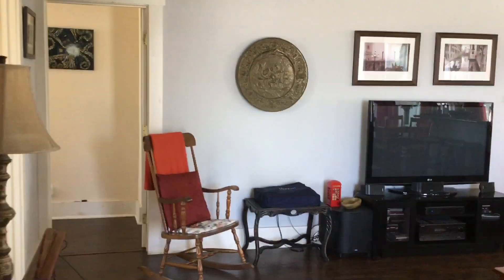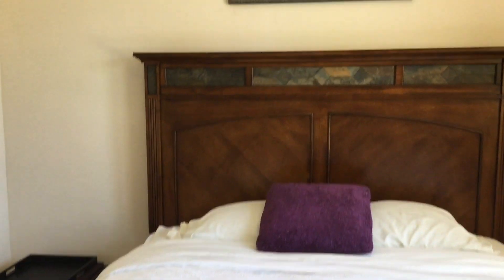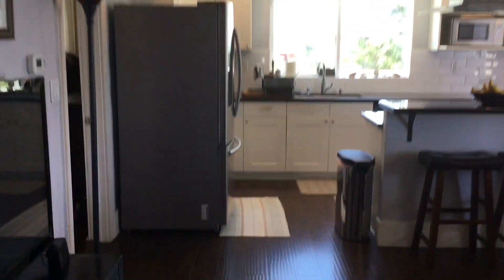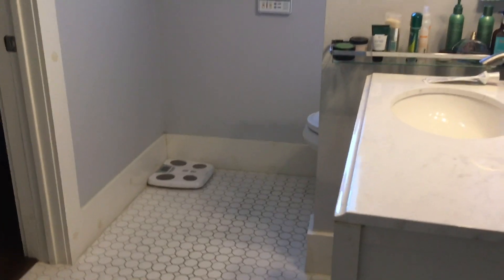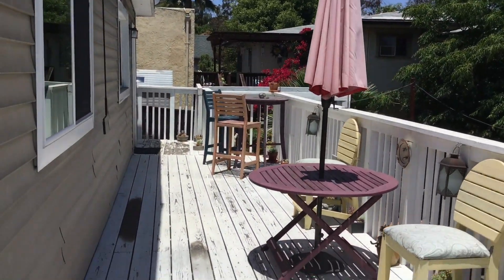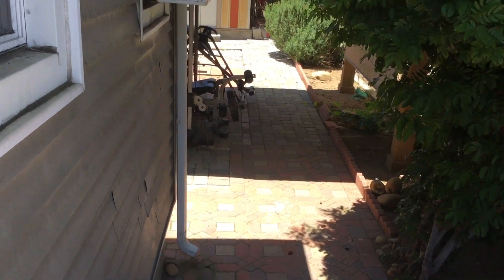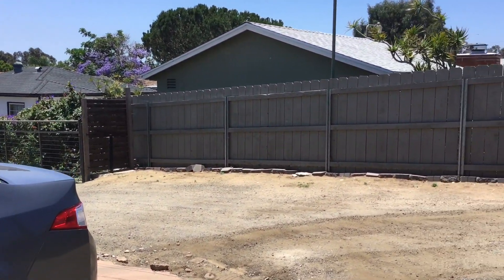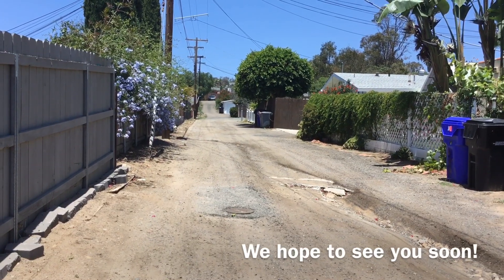3611 Fir St - 3bd, 2ba, Spacious Open Floorplan, Remodeled 2012, No Carpet, AC, Large Yard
Located in South Park

* Home was remodeled in 2012**

CROSS STREETS: Paramount Dr.

3 Bedroom
2 Bathroom
Estimated 1460 SqFt
Single Family Home
2 Parking Spaces
Has Solar

Refrigerator
Stove/Oven - Gas
Microwave
Dishwasher
Stainless Steel Appliances
Kitchen Island
Quartz Countertops
Tile Backsplash

*NO Carpet**
Laminate Flooring Throughout
Neutral Paint Throughout
Ceiling Fan in Dining Room
Ceiling Fan in Each Bedroom
Window AC units in 2 bedrooms - Not warranted
Tub/Shower Combo in Hall Bath
Walk in Shower in Master Bath
Full-Size Washer/Dryer in Laundry Room
Backyard Deck
Large Fenced Backyard
Flower Beds in Backyard
Home has Solar
2 Car Parking
Large Storage Unit in Backyard
Located on Cul-dec-Sac type street

CLOSE TO:
Parks
Shopping
Restaurants
Nightlife
Schools
15 Minutes to Gaslamp
5 Minutes to Balboa Park

PET INFORMATION:
1 Pet Cat or Dog 50lbs or Less

Offstreet Parking
Spa/Hot Tub